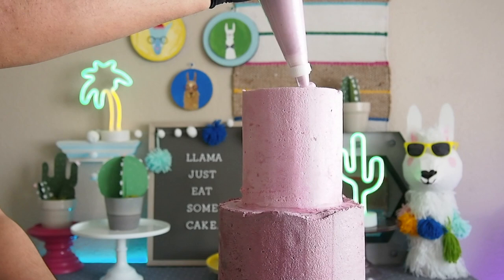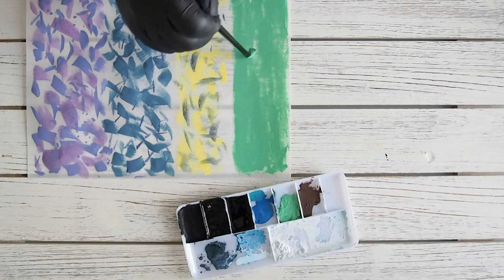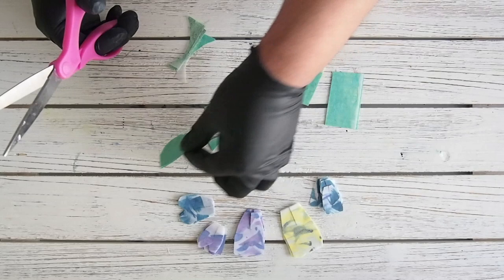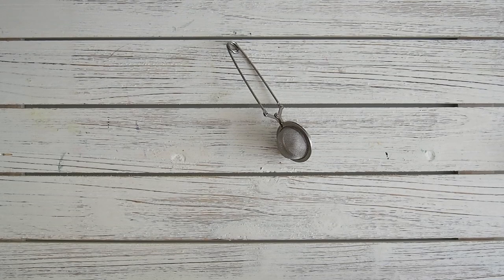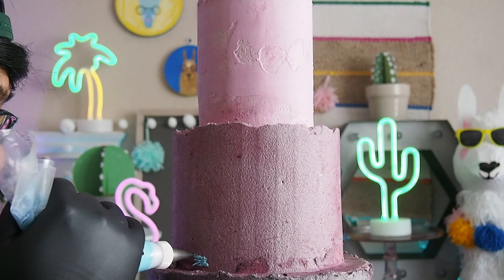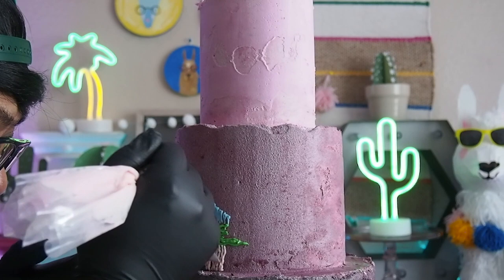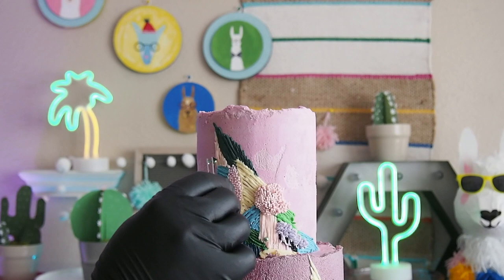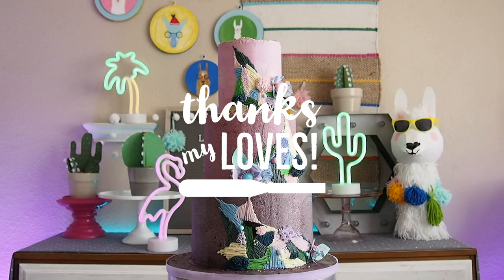Buttercream Embroidery Cake | Greggy Soriano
Learn how to create an embroidery inspired cake with piped buttercream in an ombre mauve color palette.

Like my FB PAGE for exclusive videos!

Be sure to find Cake-O! The first person who finds him and comments the correct time-stamp gets a special shout-out in the next video!

How to Support these Free Cake Tutorials!

Just because I love you, my videos are all ad-free, so you can enjoy these tutorials without anything getting all up in yo' screen and ruining your satisfying cake moment! Yep, I said, it ad-FREE; who does that? Doing these projects are quite costly and in order for me to keep making these videos and executing some of my more over-the-top designs, (in which I'm dying to show you,) your support would be greatly appreciated. Here's how you can help:

or...

or...

3. You could just send me some love with a ton of comments, likes, sharing my videos, tagging me on your beautiful creations, subbing and following me on social media.

It means the world to me and can't wait to show you more of my designs.

Muah x 1,000...
Greggy